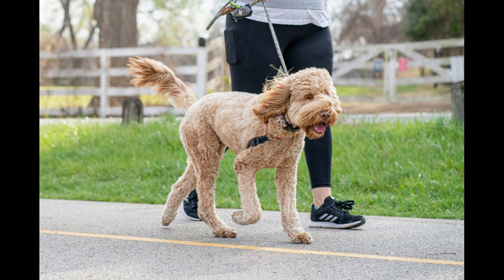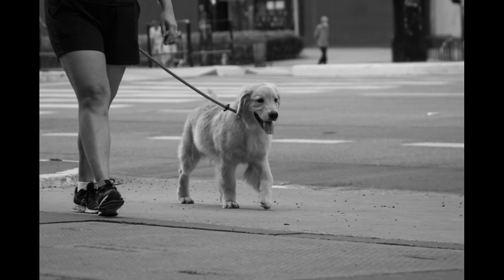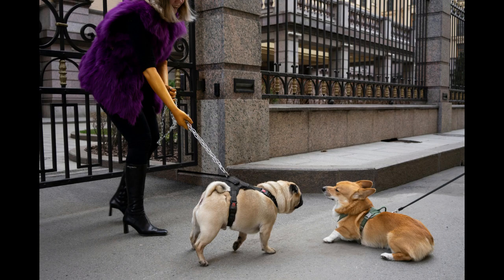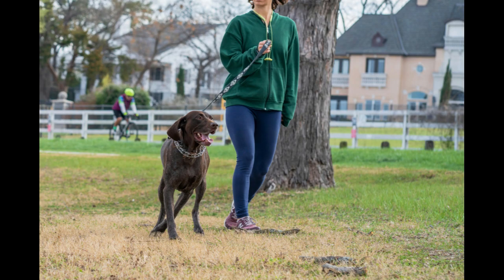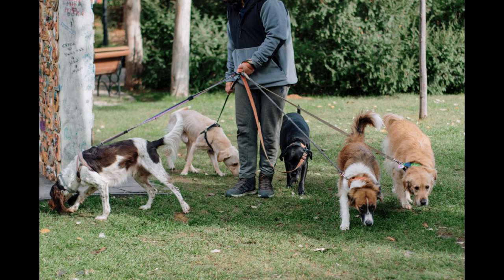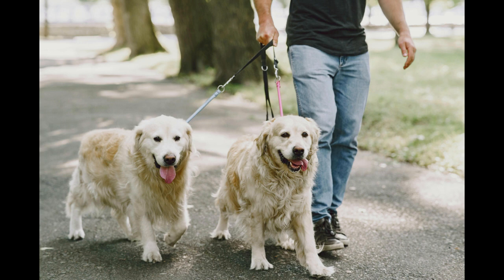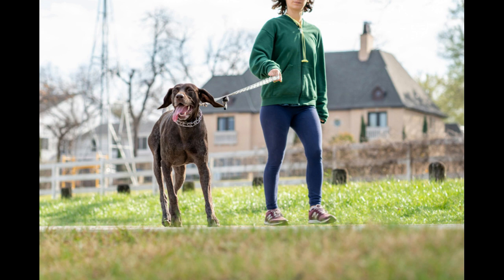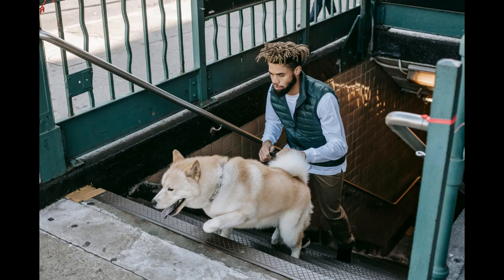Starting a Dog Walking Business Tips | Free Dog Walking Business Plan Template Included